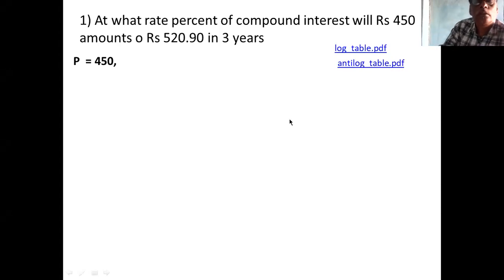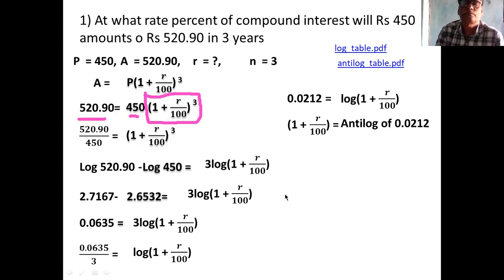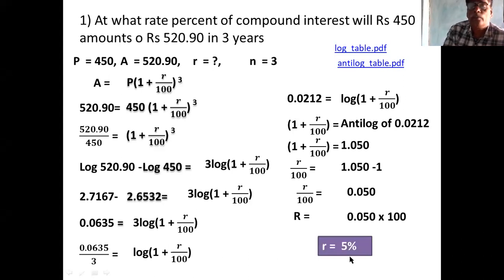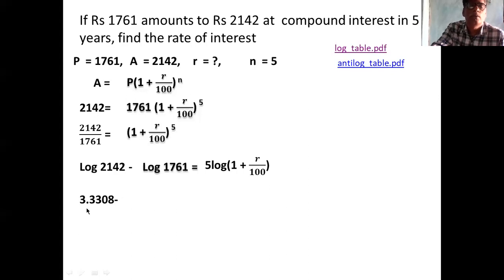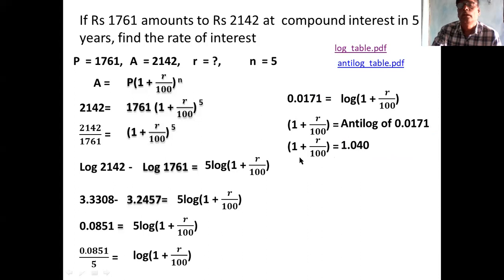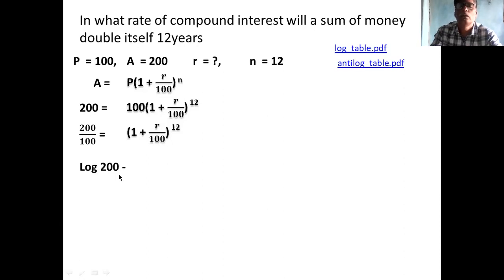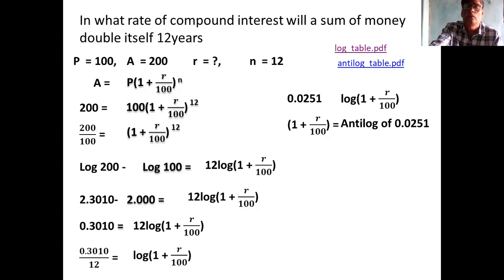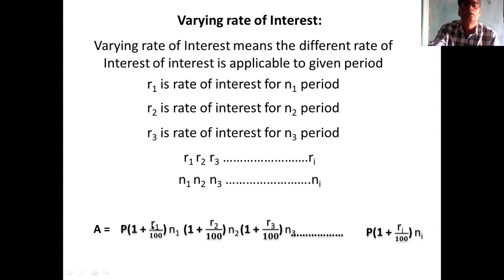CI 06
Example on Compound Interest